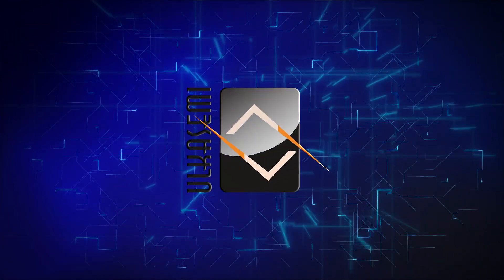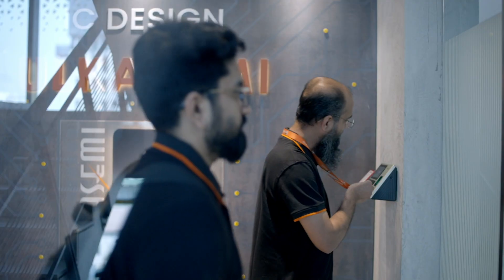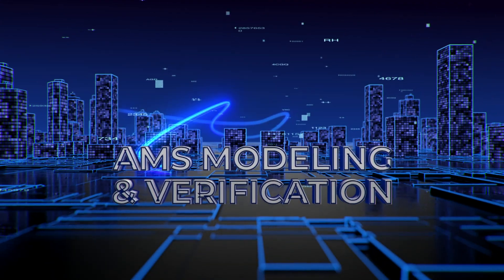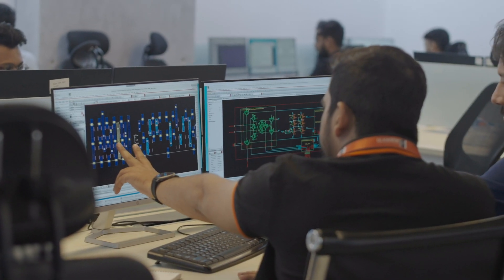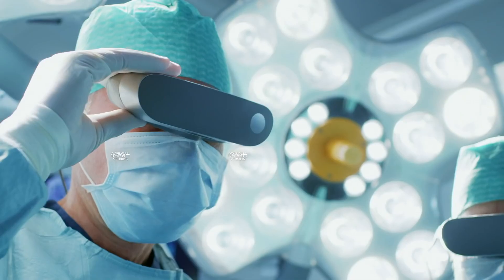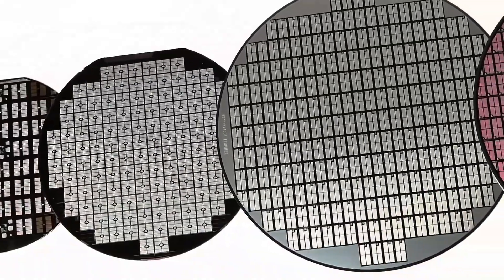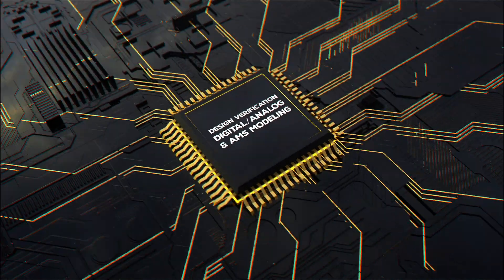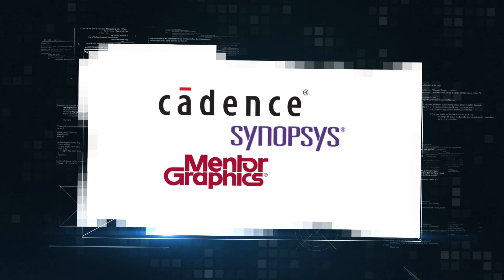Breakthrough Semiconductor Design Services by ULKASEMI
ULKASEMI was founded in 2007 with headquarters in Cupertino, California (Silicon Valley), and operations in Dhaka, Bangladesh, Toronto, Canada, and Bengaluru, India. Today ULKASEMI is Bangladesh’s #1 semiconductor design services company. The company has over 400 employees distributed around the globe and is aggressively expanding.

We assist our clients in developing their next-generation flagship product lines, such as mobile devices, complex routers/switches, consumer products, storage, microprocessor, and graphics processors. This includes developing cutting-edge technologies that are crucial and rare in the industry.

Our engagement model is equally diverse – all the way from architecture/product specification development to full turnkey projects, or deploying small/large teams around the world to help our clients deliver their latest product fastest to market.